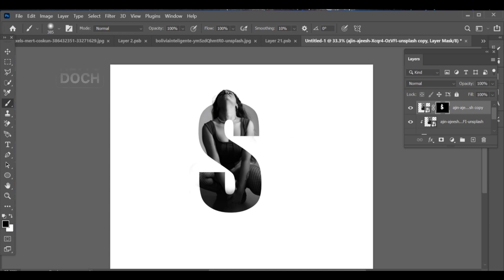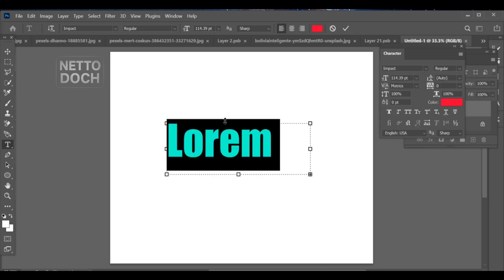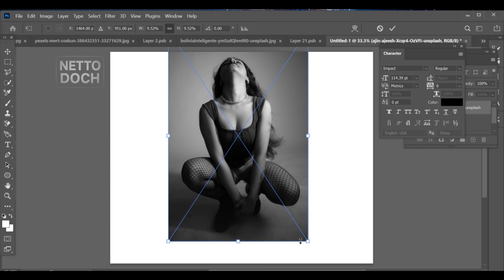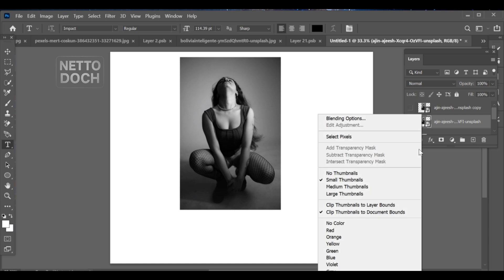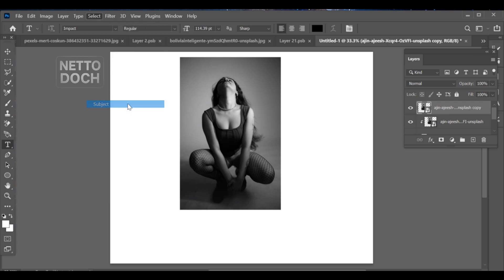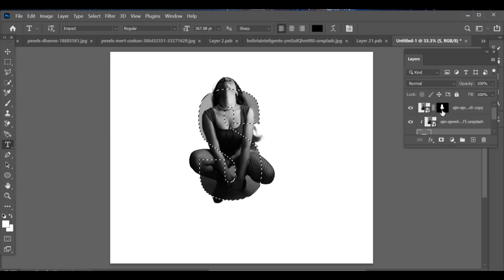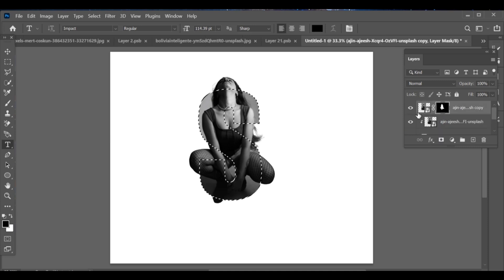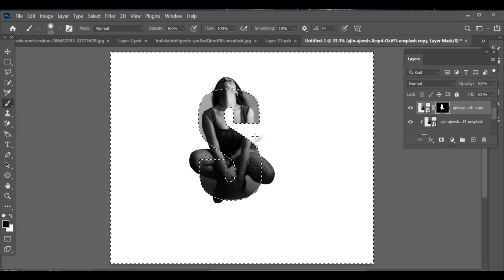Trending HDR Video | Portrait Text Effect | Photoshop Editing | CC + BP Drop